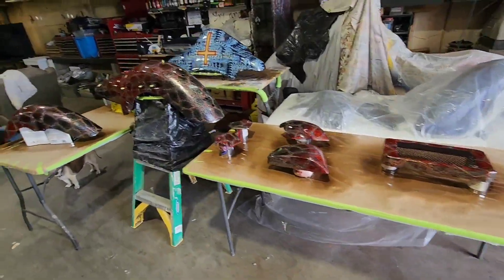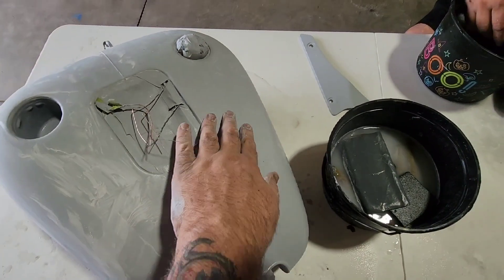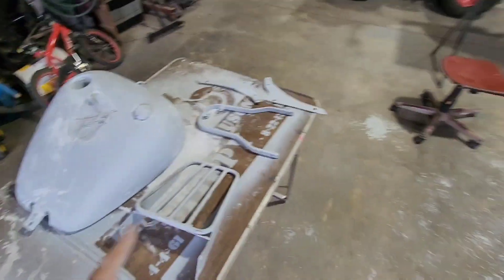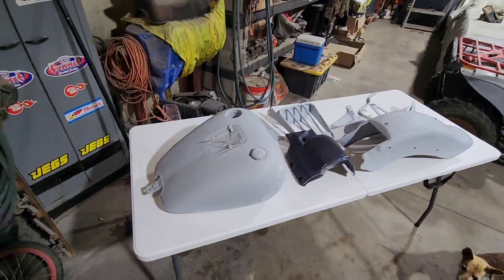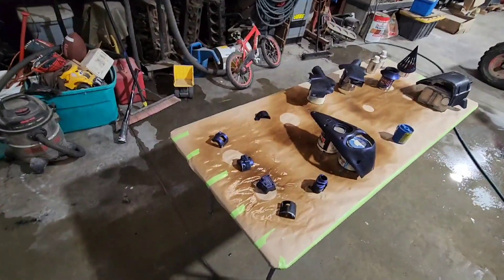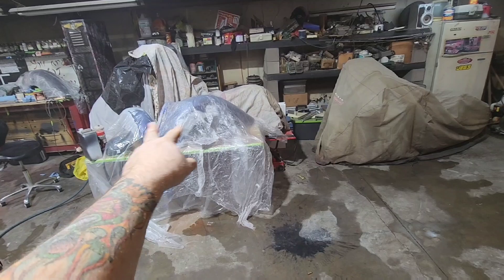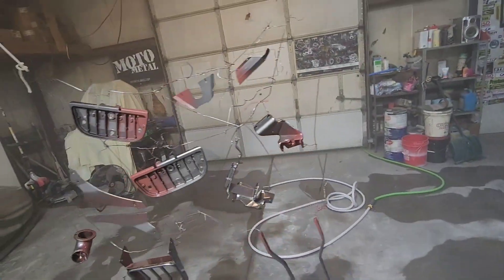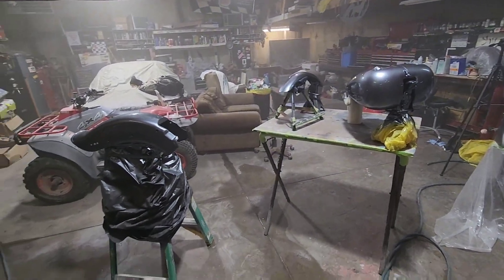Motorcycle Paint Birthday Gift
put in the time to make something truly special a reality.  it truly makes my heart smile being able to use my skills to help a friend with something they really care about plus maybe he will have something fun he likes to play with.

lord thank you for working through my hands to get all this amazing work accomplished I love you so much lord!  Thank you for helping me get so much accomplished this week lord I am truly way farther ahead and it feels good lord.  lord thank you to all the amazing people who have helped me accomplish all this hard work it took to get here.  lord thank you for my amazing wife please bless her and love on her lord!   thank you for helping me grow this channel lord please help to continue growing in subscribers and views lord.  please help me to become a better storyteller and help me to continue to work.on getting better filming lord.  I do truly enjoy filming and creating these lord thank you for letting me find a new joy in creating something special!    I love youblord thank you for everything lord!  in Jesus name I pray Amen!